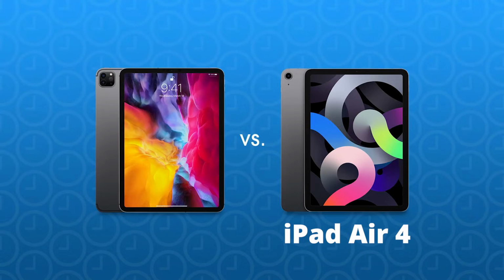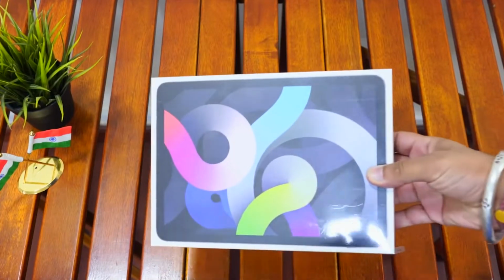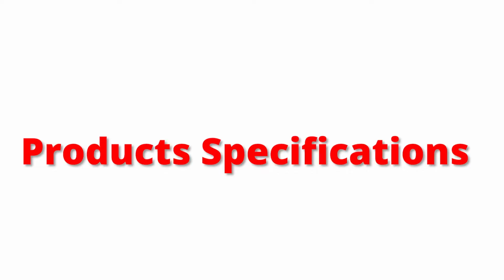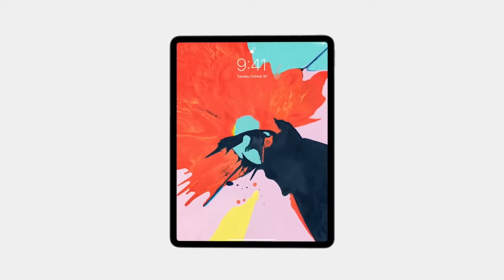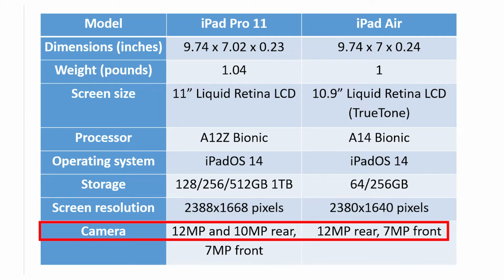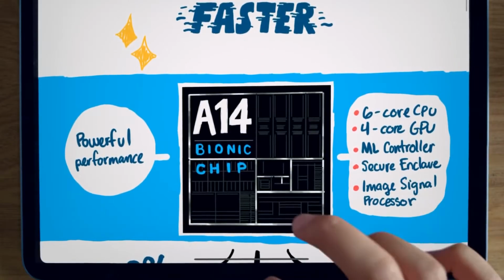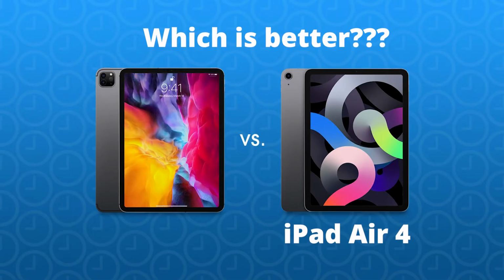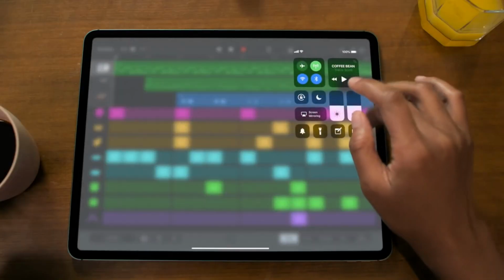iPad Air 4 vs iPad Pro : Which One Should You Get ?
iPad Air 4 vs iPad Pro : Which One Should You Get ? Welcome to our in-depth comparison of the iPad Air 4 vs. iPad Pro.

Checkout the iPad Air 4
Checkout the iPad Pro

So, the main difference between these two is performance, storage
While both iPads offer superior performance the chips are different. The iPad Air 4 operates on Apple’s A14 Bionic chip with neutral engine while the iPad Pro 11 comes with the A12Z chip with neutral engine.
The A14 bionic chip is newer but this does not mean in any way that the iPad Pro 11 is slower. When it comes to storage you get more options in the iPad Pro 11 as it offers you 128GB, 256GB, 512GB and 1TB. The iPad Air has 64GB and 256GB. You can charge both iPads using an USB-C connector and
both units offer you 10 hours of web surfing/video watching.